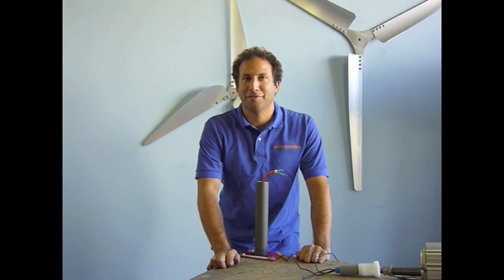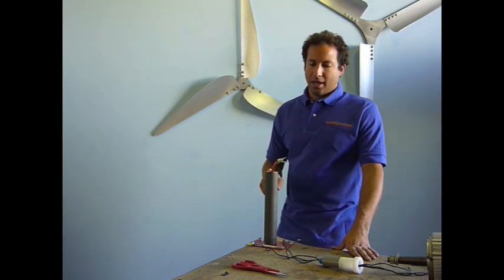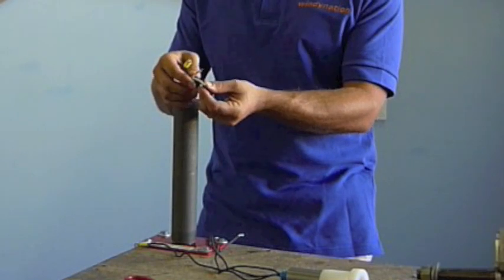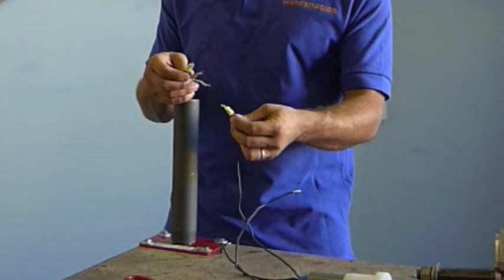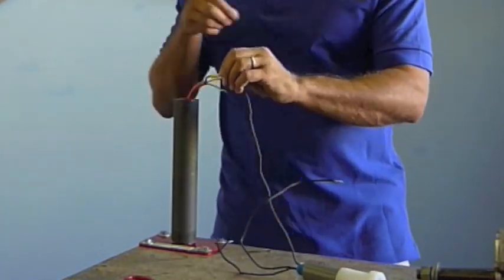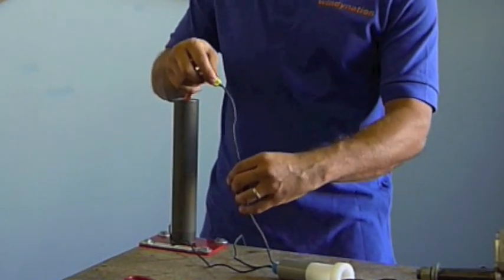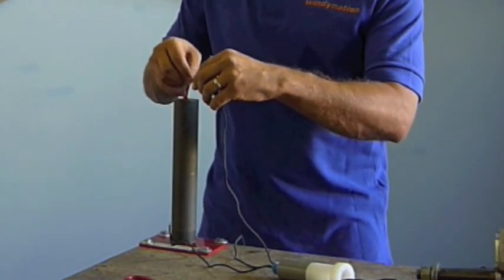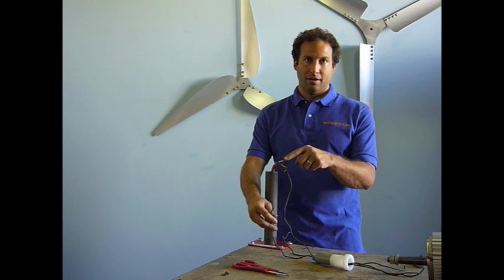How to Build a Wind Turbine - Step 1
Building the Windtura 500 Complete Wind Turbine is a cinch!  Part of the reason is that WindyNation provides step-by-step, clear instructions on how to do it.  In Step 1, WindyNation shows you how to connect the yaw bushing to your 3-phase slip ring.